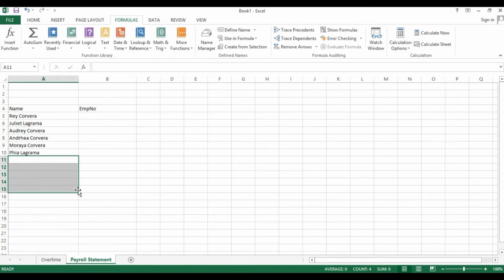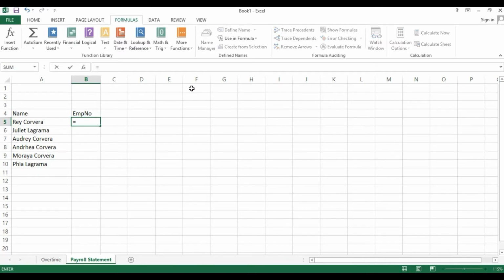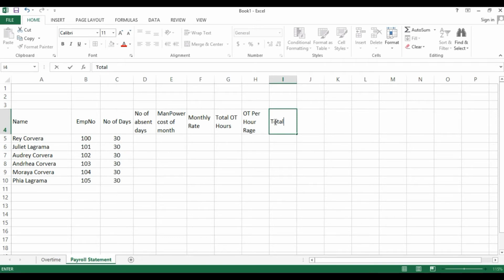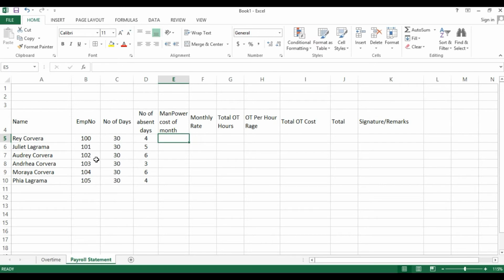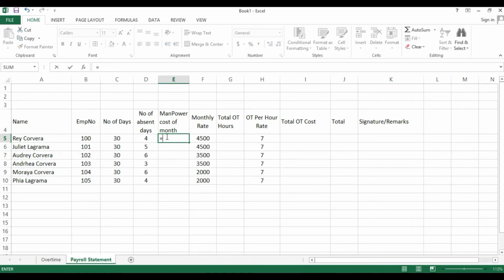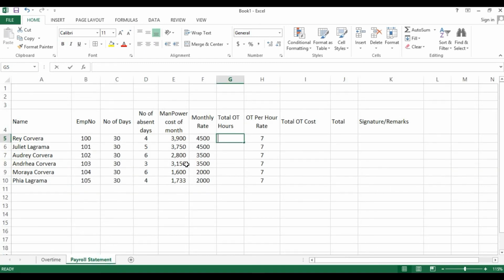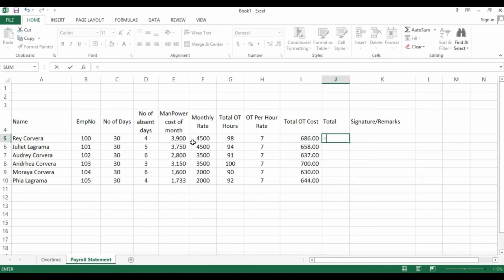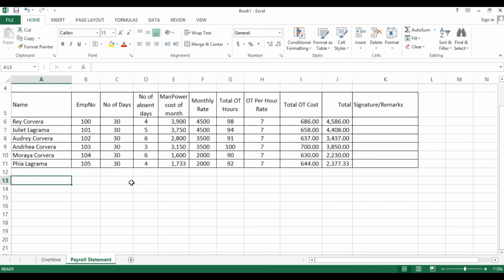Ms Excel: How to create Overtime Record with Payroll Summary Part 2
This video will guide you on How to create Overtime Record with Payroll Summary.
Featuring:
    -  VLOOKUP() functions